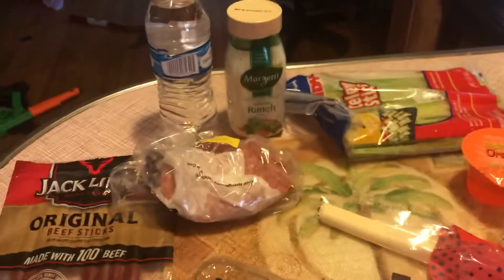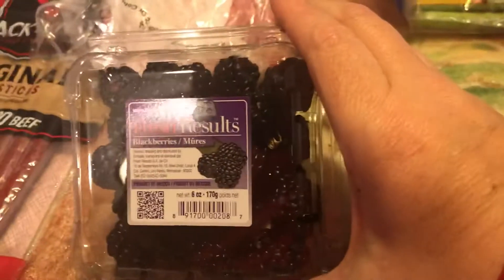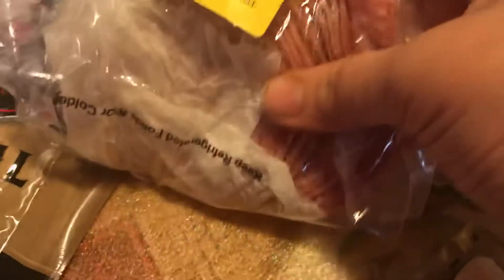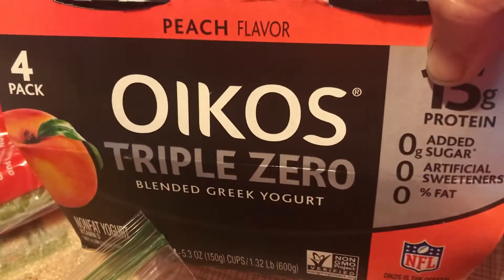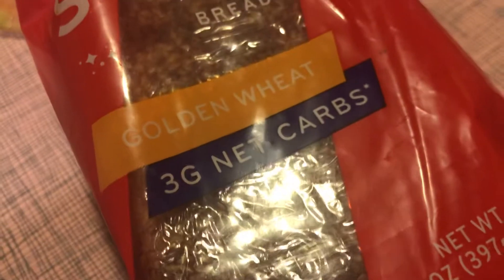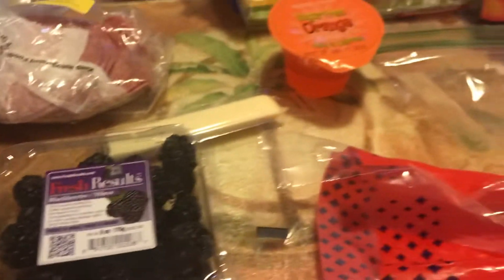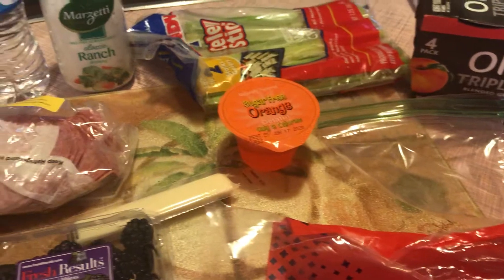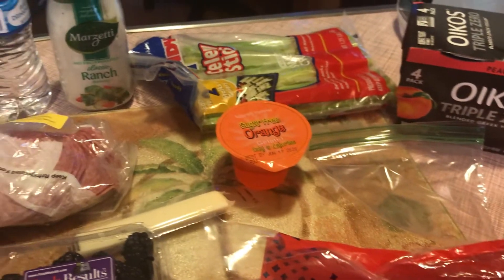Raiden Sheets low carb kid school lunch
Low carb and loving it!!